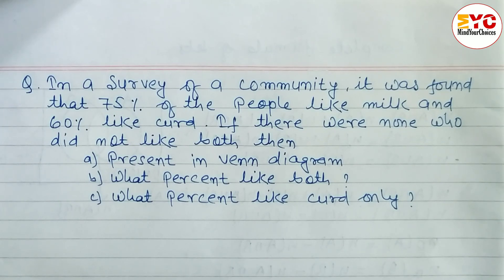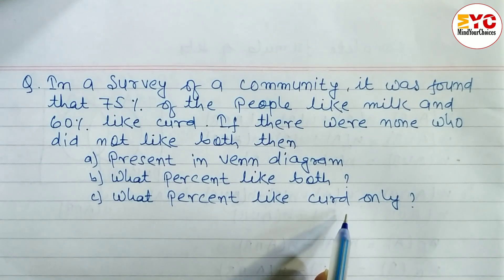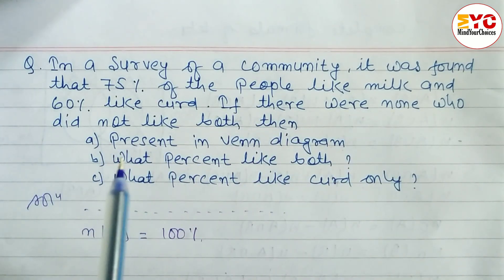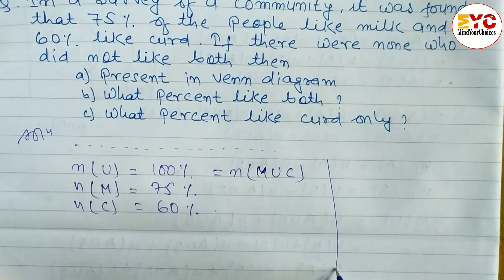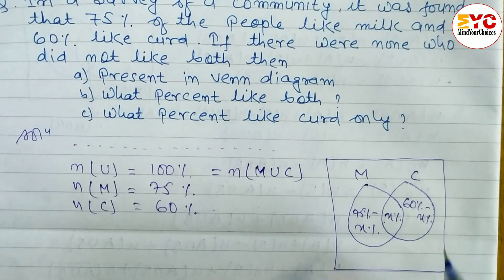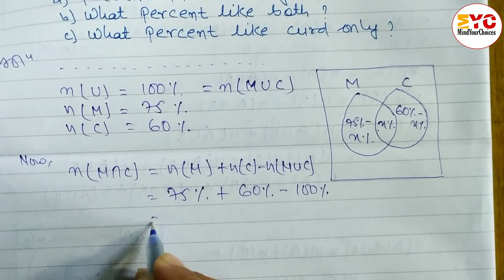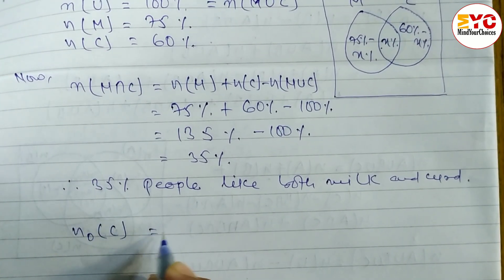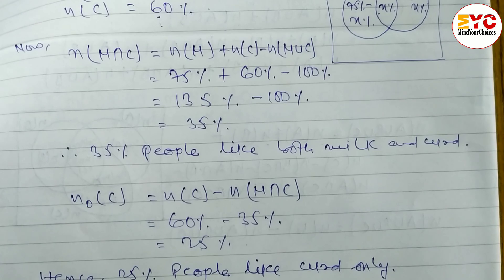Sets Class 10 | Problem Solving using Venn Diagram | Solving Word Problem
In this set tutorial video we will learn how to solve problems related with Venn Diagram
Sets Class 11 | Problem Solving using Venn Diagram | Solving Word Problem

Your Quires:
sets
word problems
solving problems using venn diagram
set notation
sets class 11
class 11 maths sets
venn diagram problems
venn diagram word problems
word problems using venn diagram
maths class 11
word problems using venn diagrams
solving word problems using venn diagram
venn diagram reasoning
venn diagram sets problems
venn diagram sets class 11
venn diagram sets questions
maths sets venn diagram
union of sets
venn diagrams
word problems in maths